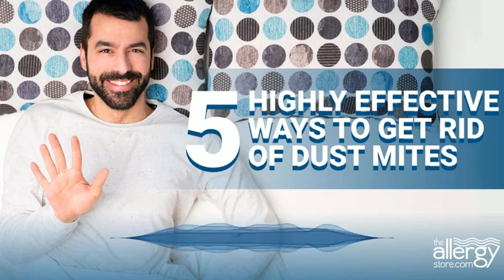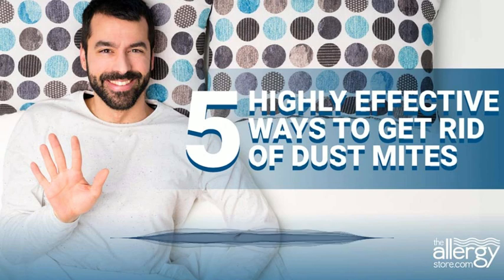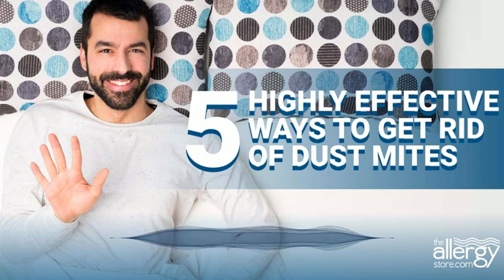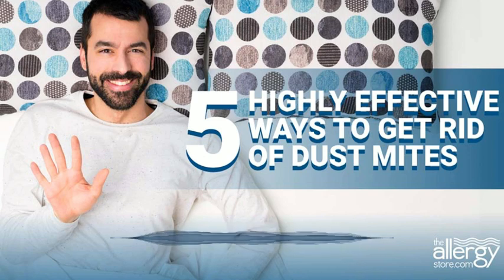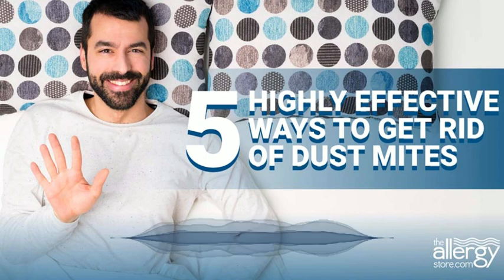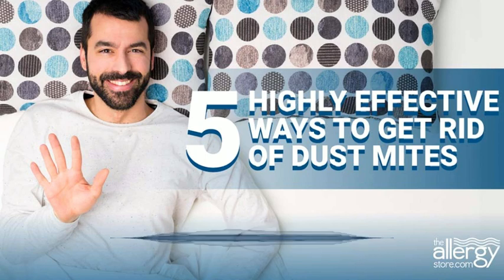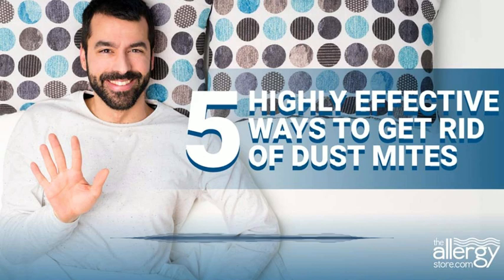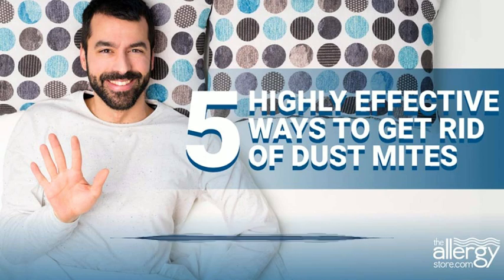5 Highly Effective Ways to Get Rid of Dust Mites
Tired of pesky dust mites causing chaos in your home? Say no more! Follow these simple steps to reduce their numbers and take control of dust mite allergies.